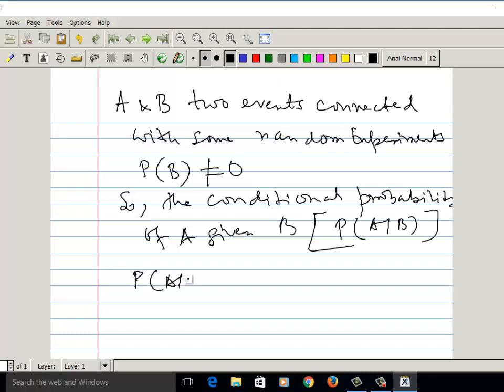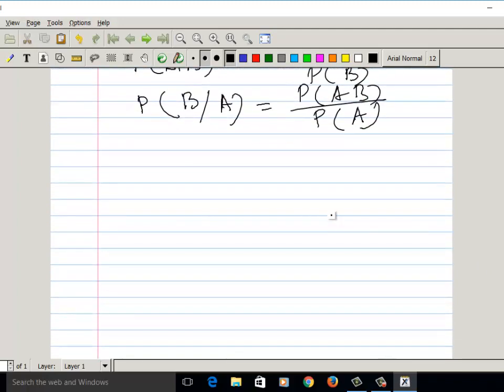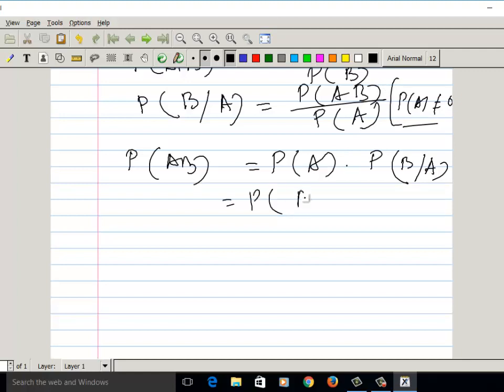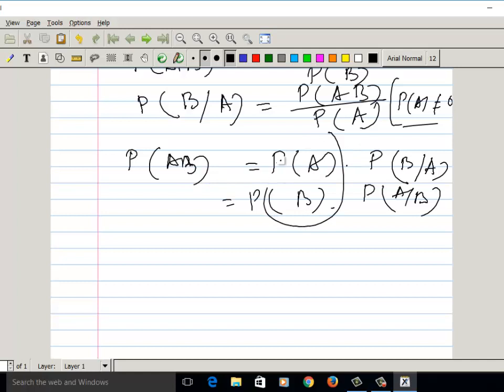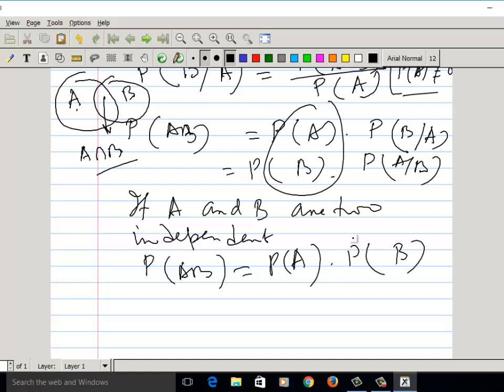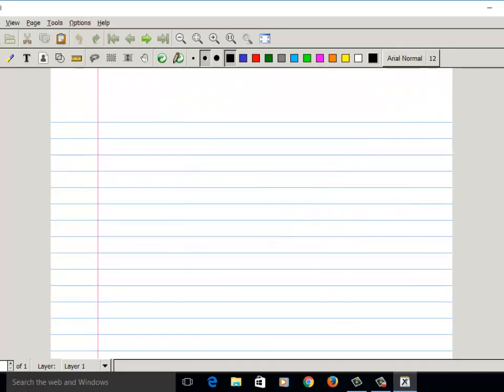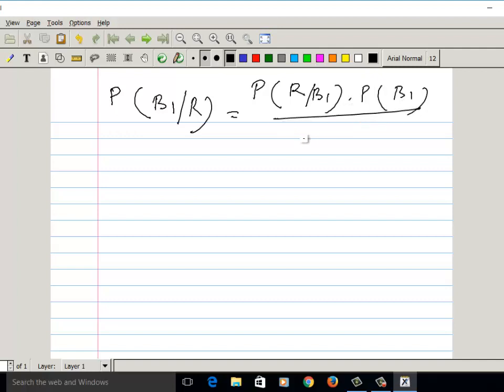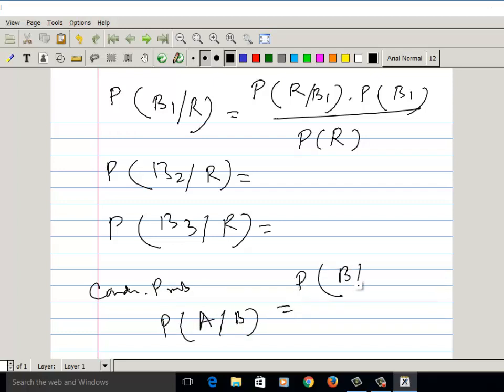L2 CS454 Introduction to Statistical Pattern Recognition